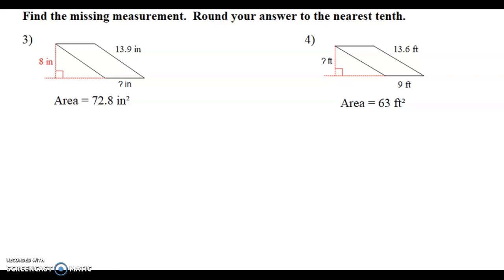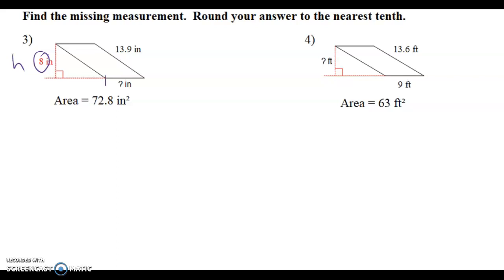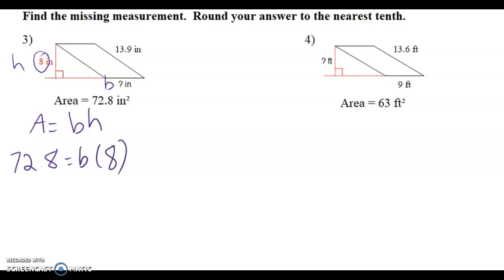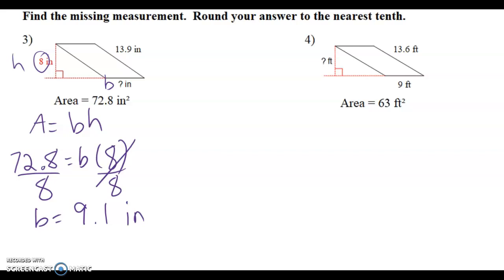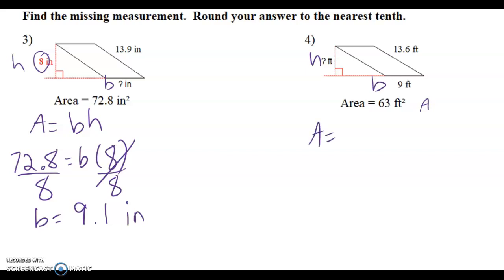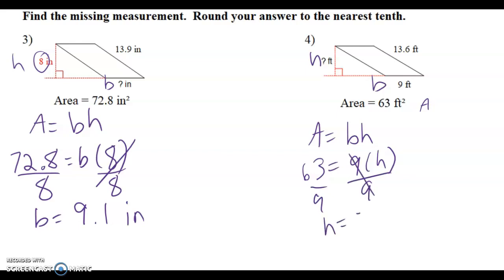7-4 Missing measure Area of Parallelogram